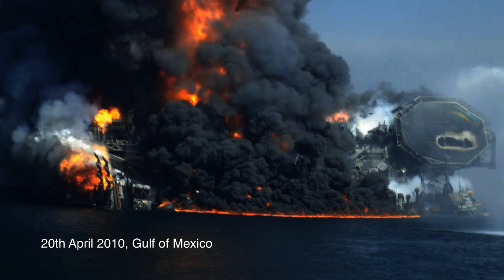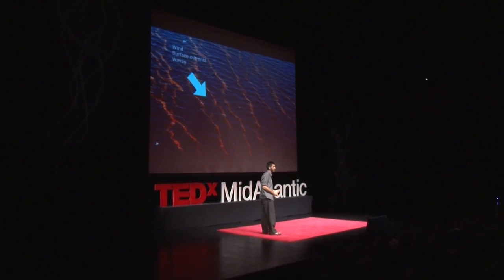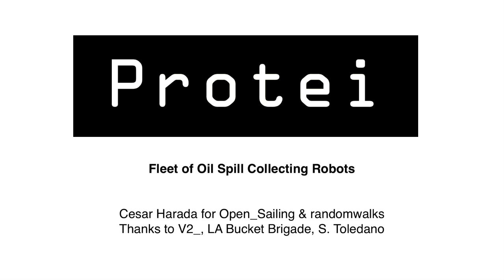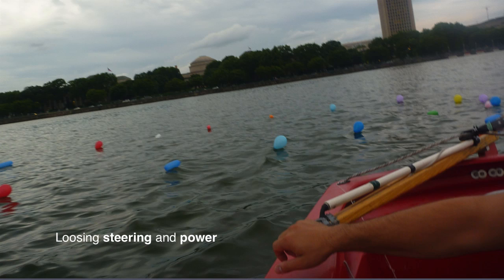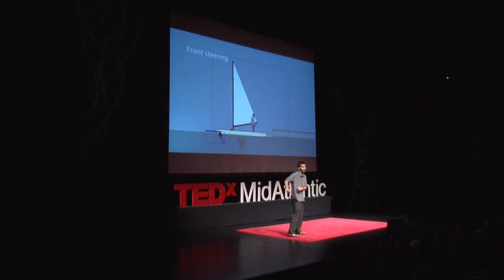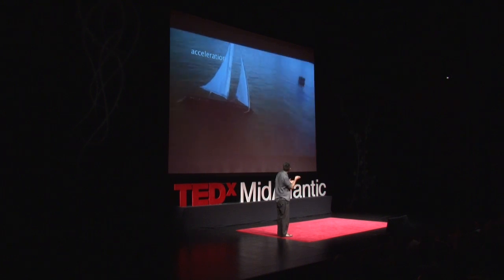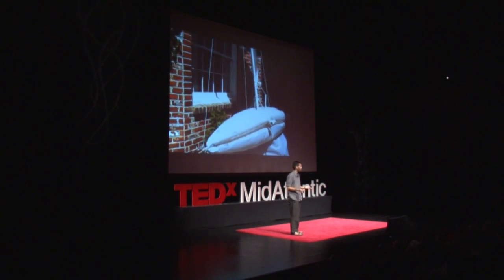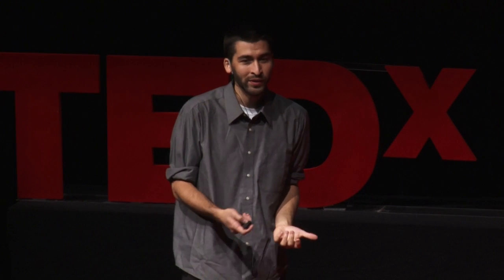TEDxMidAtlantic 2010 - Cesar Harada - 11/5/10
Cesar Harada is the coordinator of Open_Sailing, the open-source group developing the International Ocean Station. Currently developing "Protei", an Open Hardware Oil Spill cleaning device in the Gulf of Mexico, former researcher and project leader at MIT SENSEable City Lab in Boston USA, he graduated from Design Interactions, Royal College of Art, London.